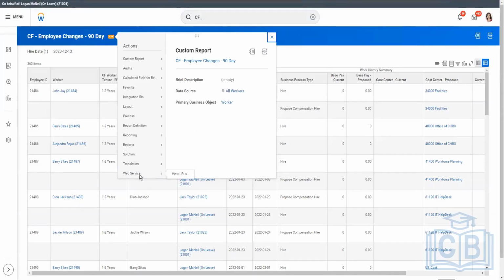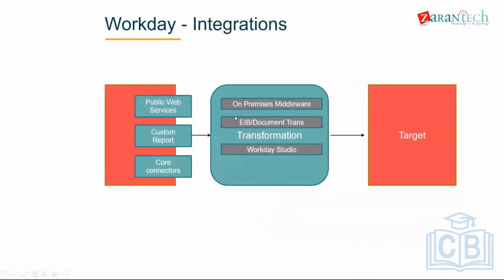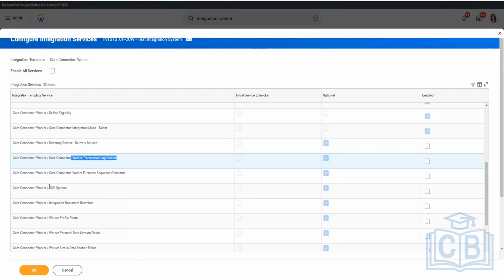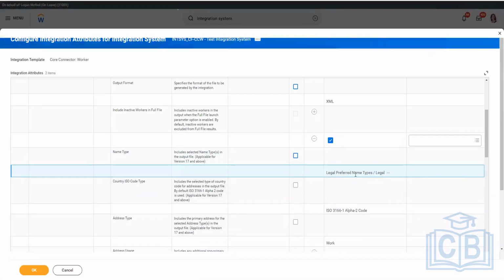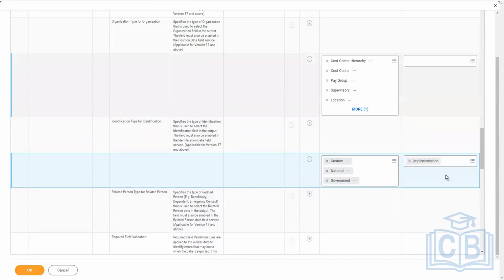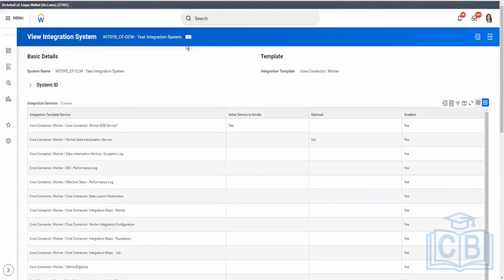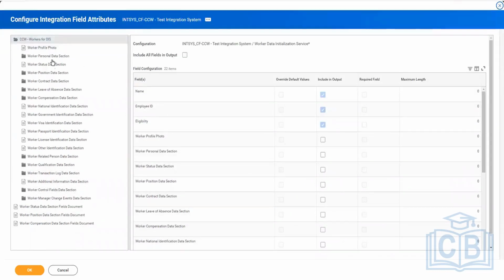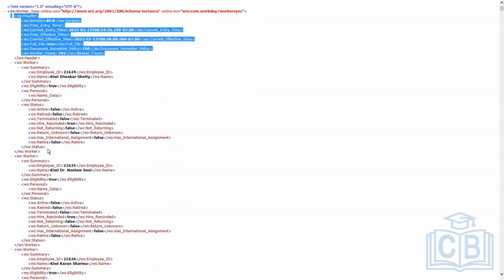Integration Architecture | Workday Integration Tutorial | Workday Integration Course | Cyberbrainer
In this video, you will learn about Integration Architecture